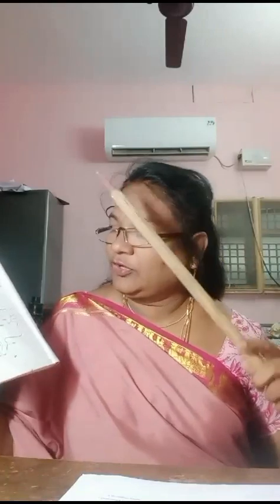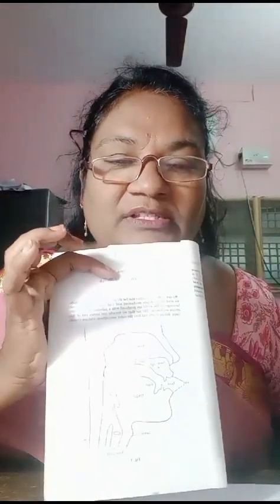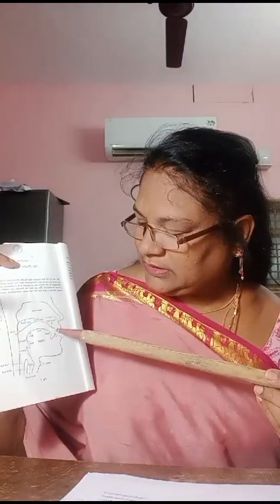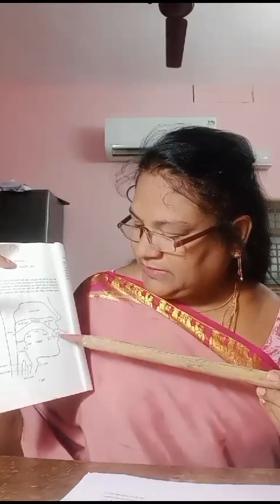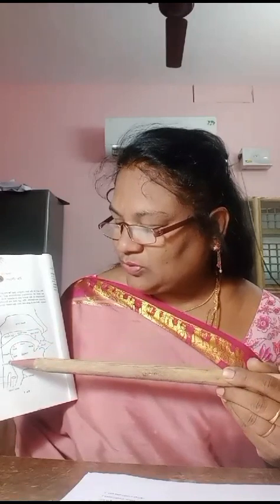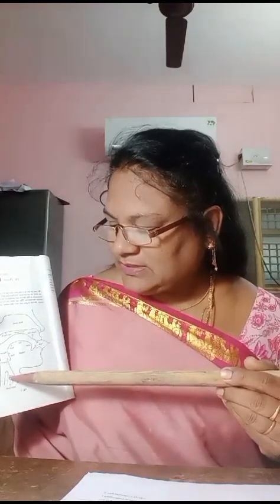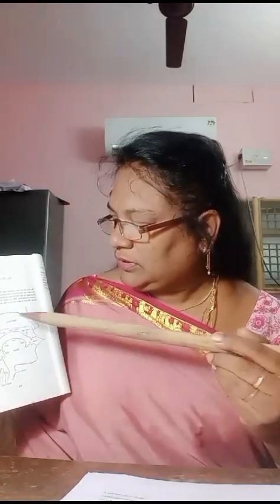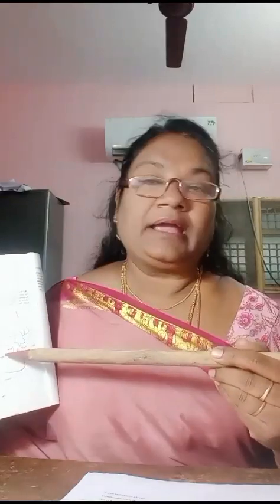speech organs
Video from 💚❤️😊 😊Mary Stella 💚❤️